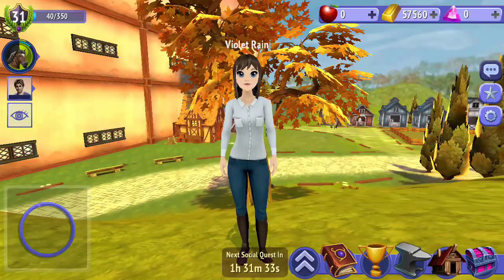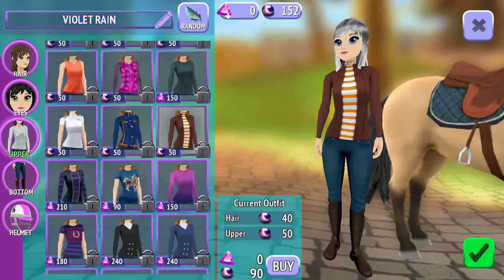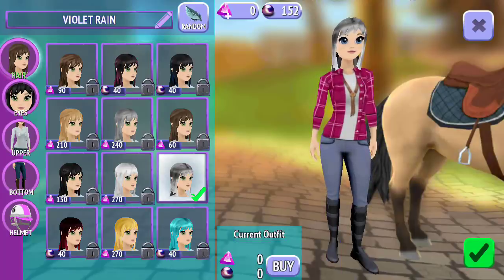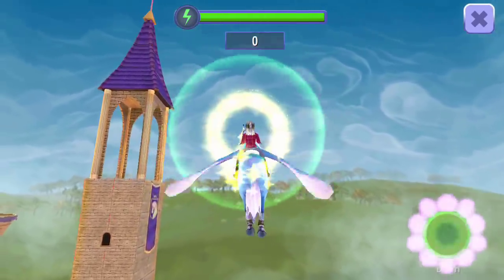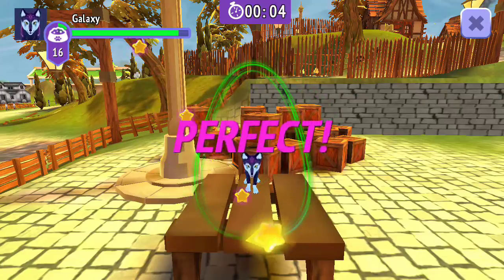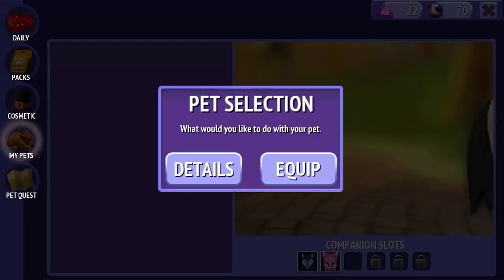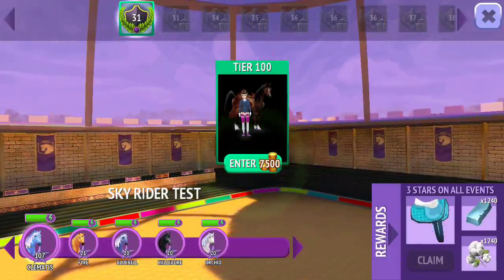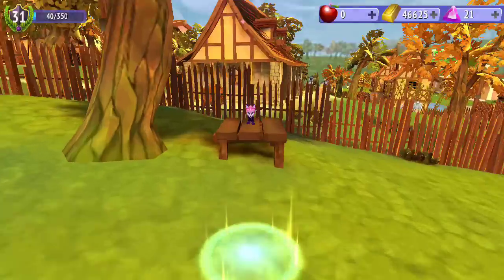MAKEOVER SHOPPING SPREE - HORSE RIDING TALES - LET'S PLAY #35